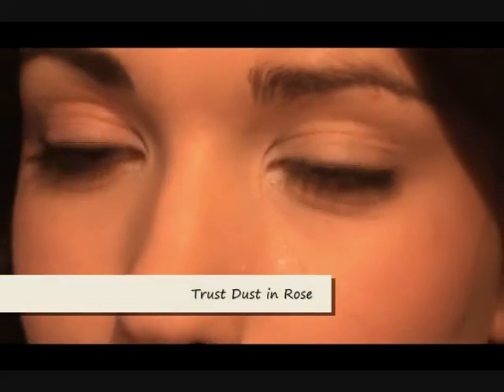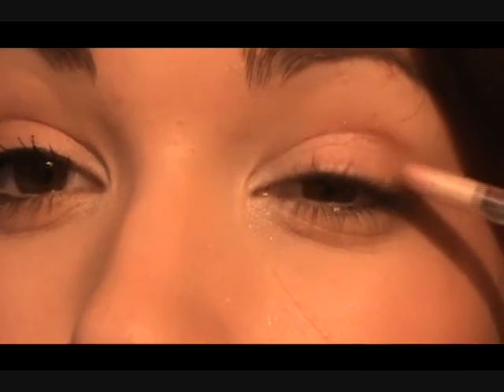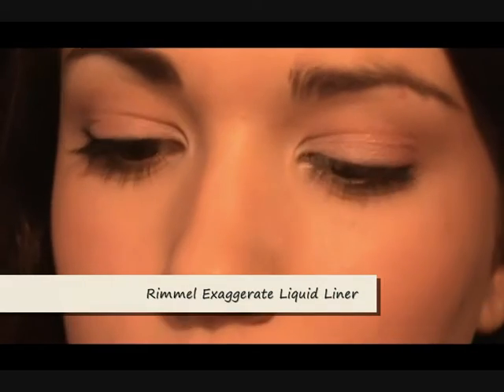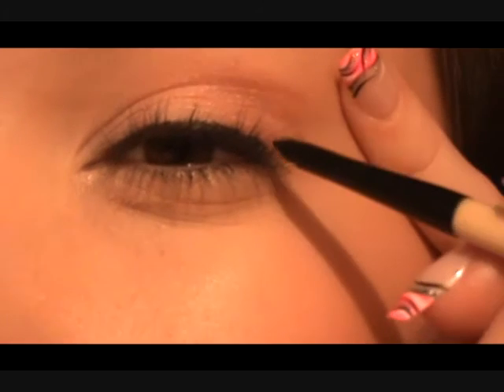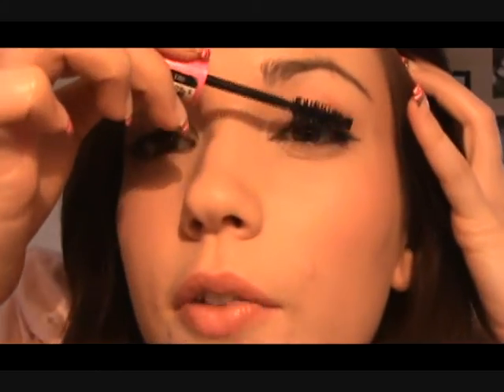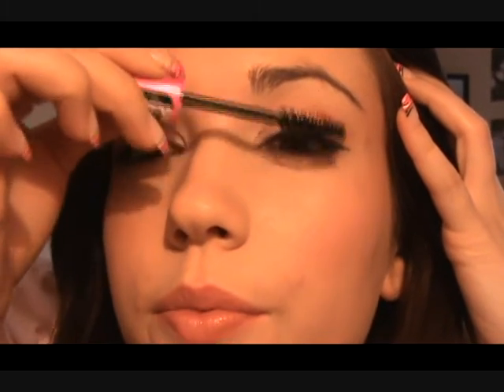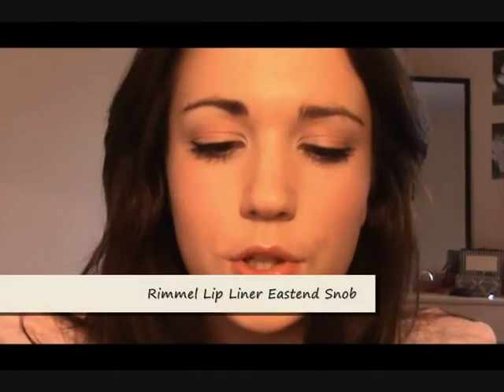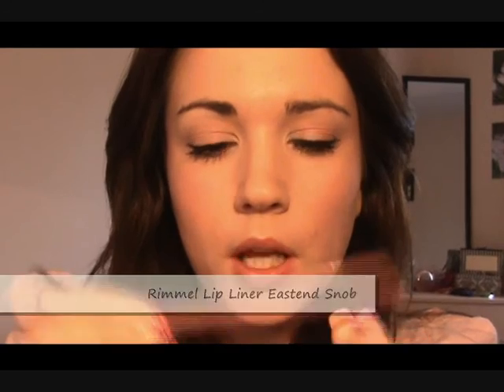Lauren Conrad Make-up tutorial Super Fast every day Look!